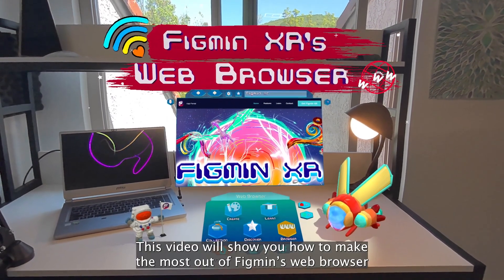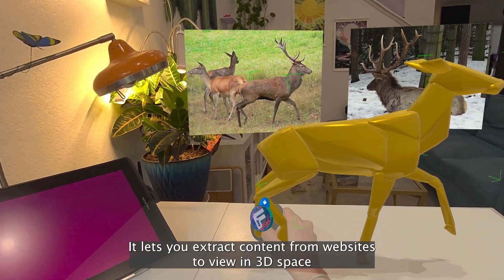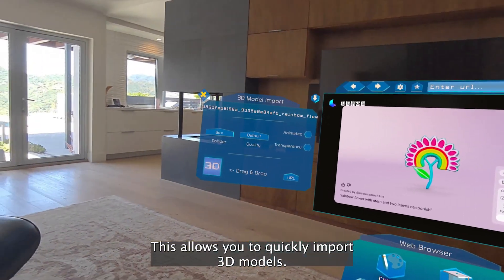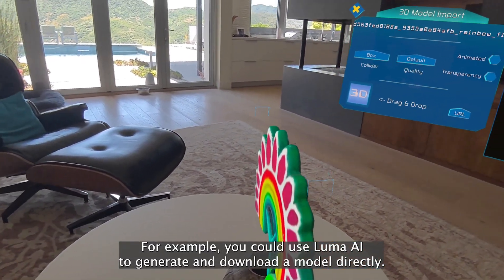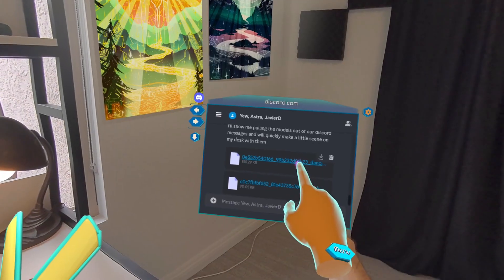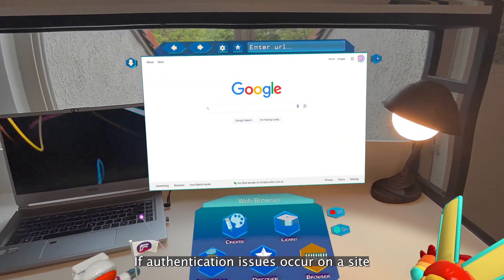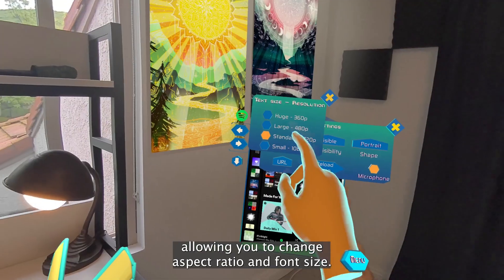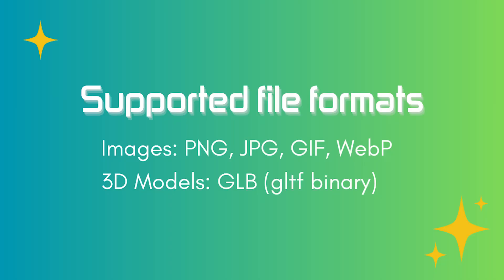Web browser tutorial - Figmin XR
Our Web browser is special🥰

It can extract content to view in 3D space  and create web-apps!

In today's video we'll learn all about it, check it out! 🤩